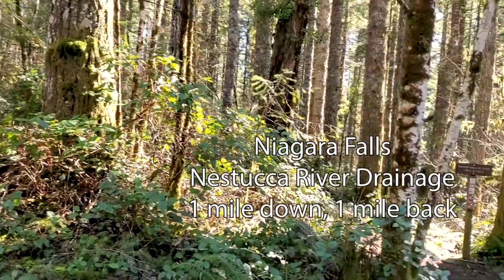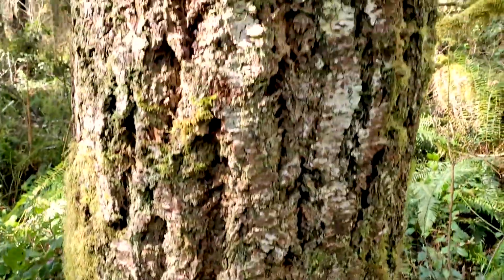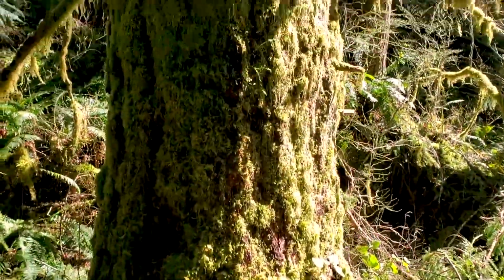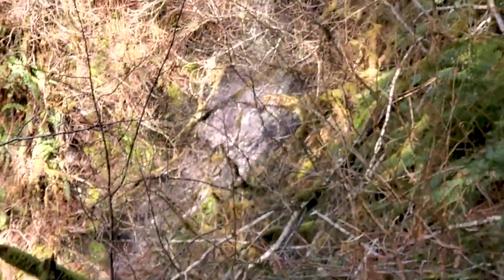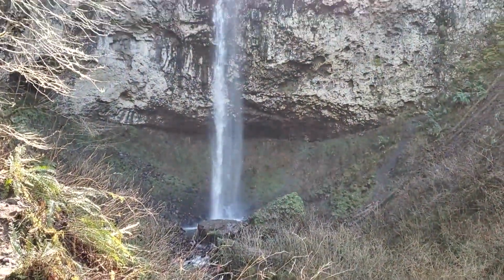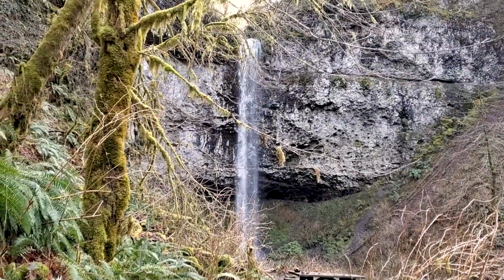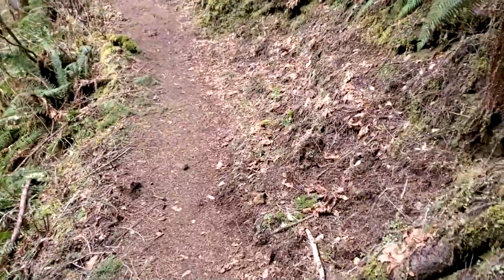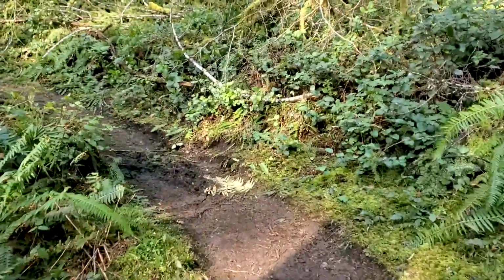A hike to Niagara Falls in the Siuslaw National Forest in the Northern Oregon Coast Rage.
This is a short hike down to two waterfalls collectively called Niagara Falls.  It is a great outing for people visiting the coast who want to get in some exercise and see a couple gorgeous falls.  The best views will be when the water flow is the greatest, but the hike is good any time of the year when the trail is open.